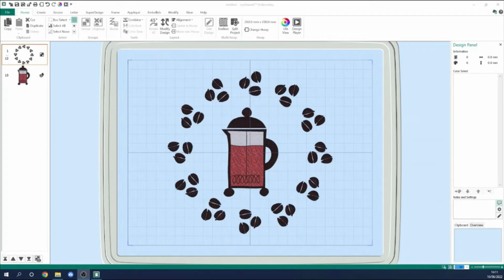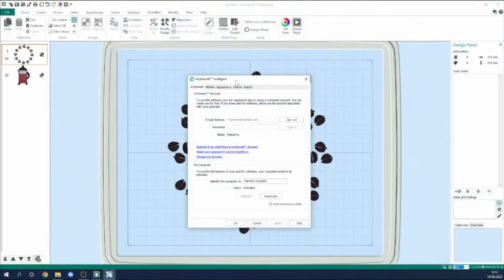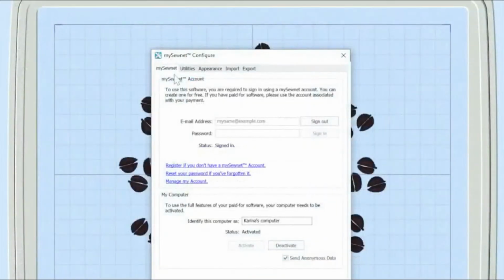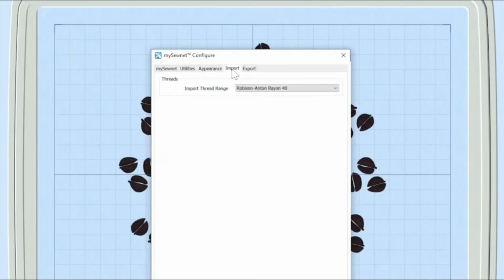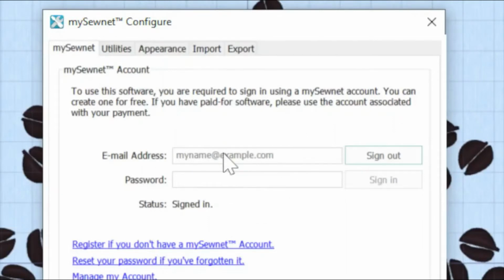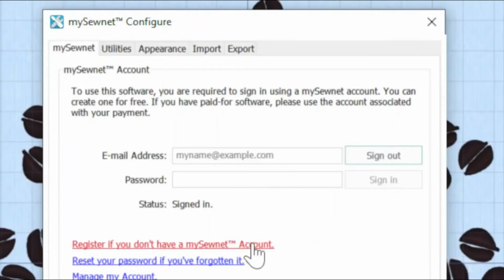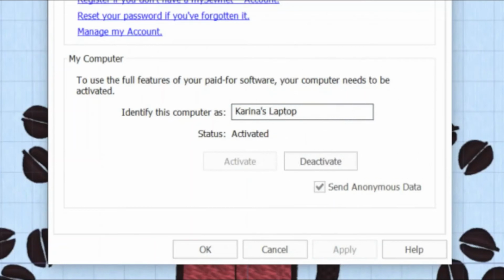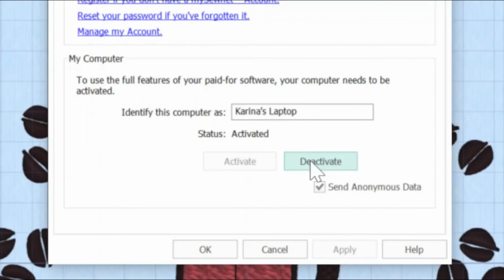Introduction into Configure in the mySewnet Software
In this video we introduce you to Configure in the mySewnet Software and why it is such an important tool